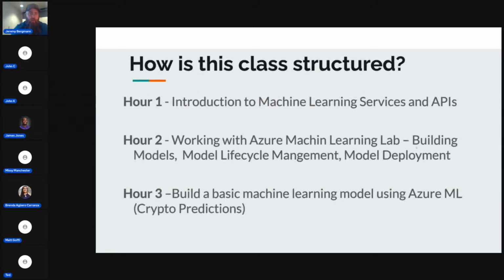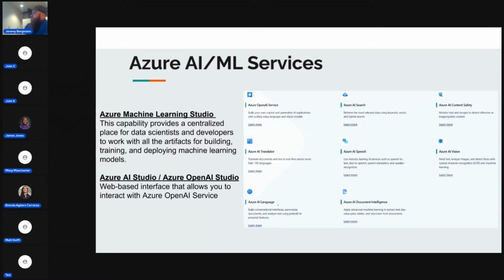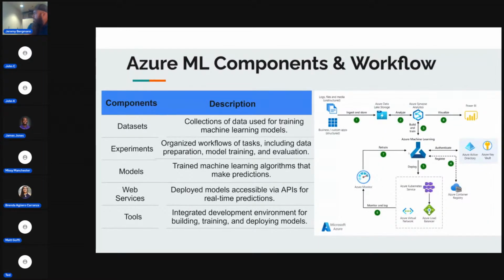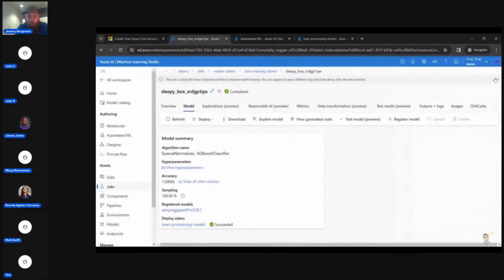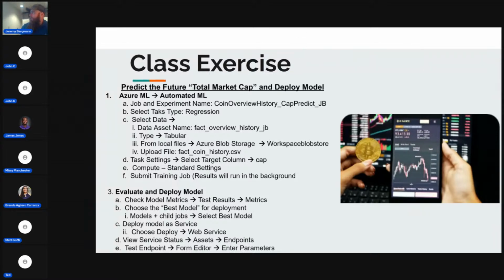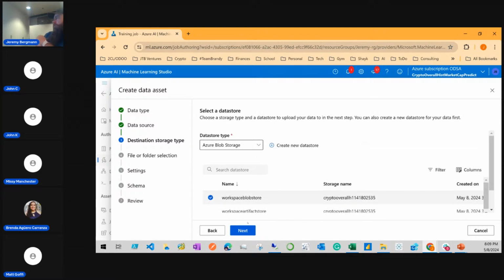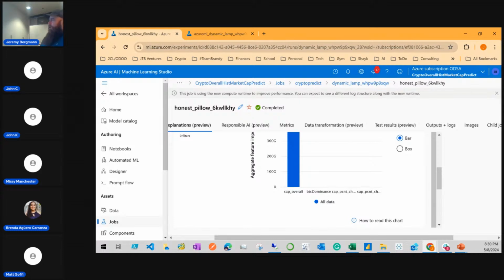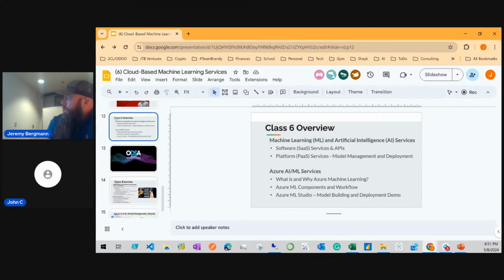Cloud Solutions & API Integrations - Spring 2024 Class 6 - Cloud-Based Machine Learning Services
Machine Learning (ML) and Artificial Intelligence (AI) Services
Software (SaaS) Services & APIs
Platform (PaaS) Services - Model Management and Deployment

What is and Why Azure Machine Learning?
Azure ML Components and Workflow
Azure ML Studio – Model Building and Deployment Demo